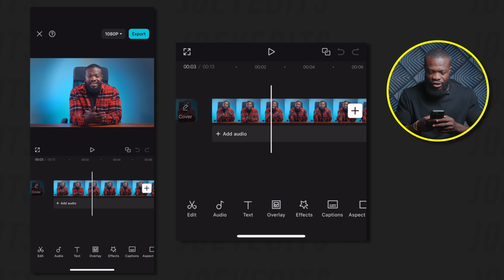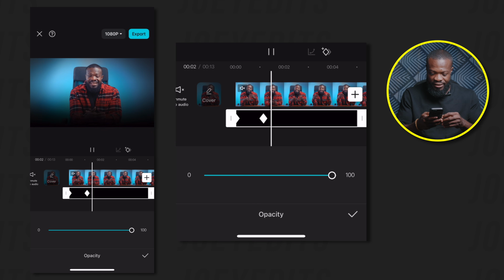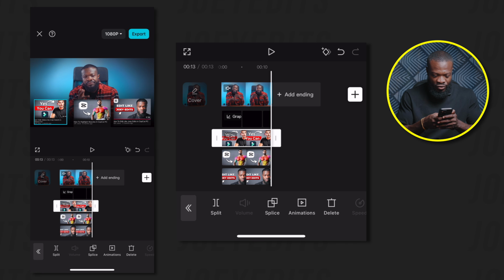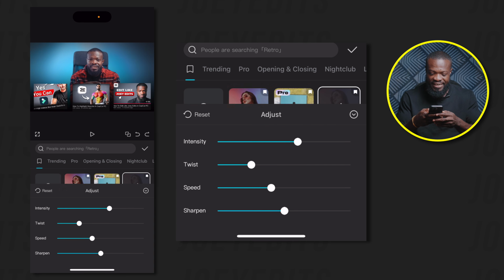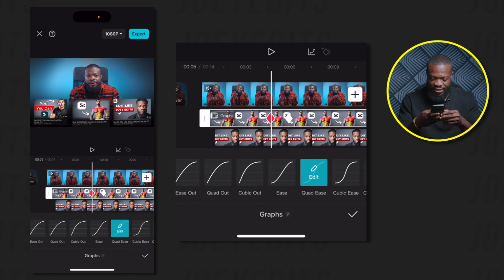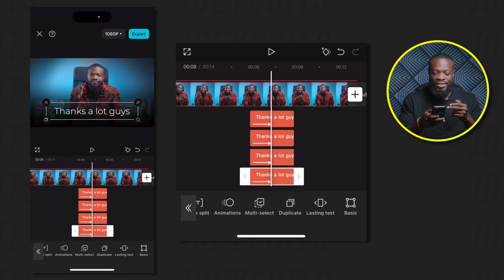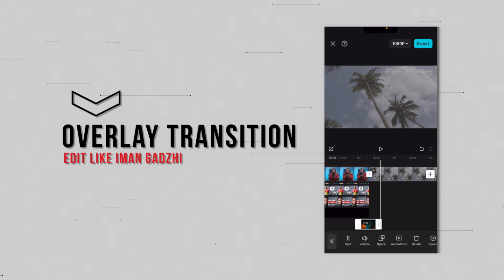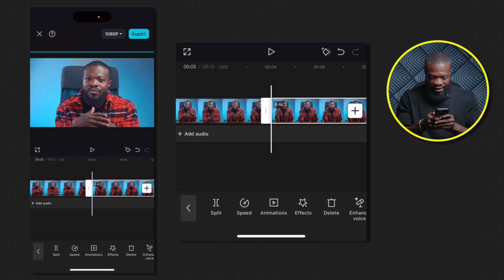How I Used CapCut Mobile to Edit Videos Like Iman Gadzhi (No PC Needed!)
In today's video, we are taking a look at how to edit your videos like Iman Gadzhi in CapCut mobile.